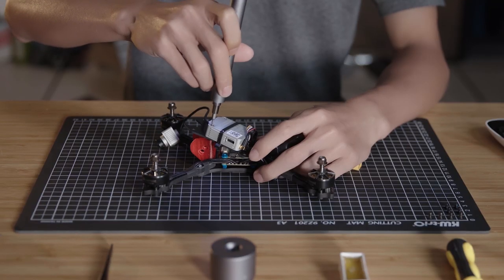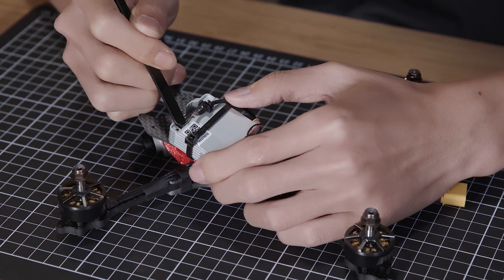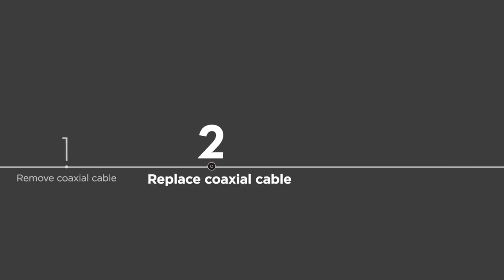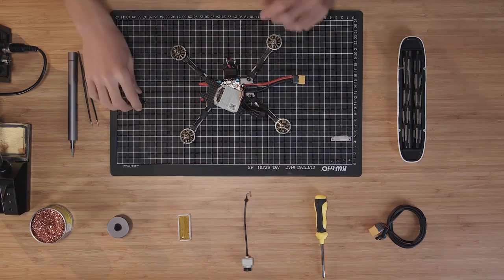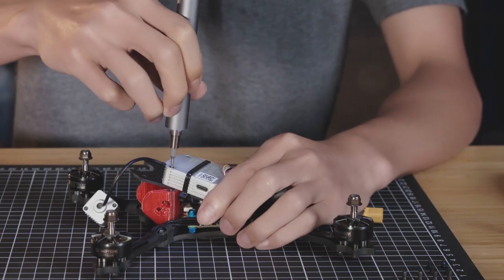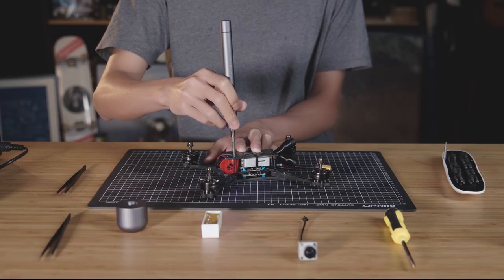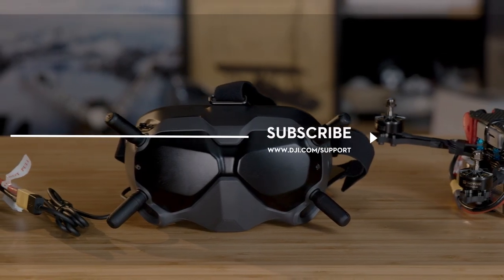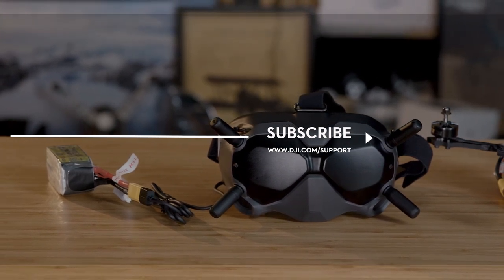DJI FPV System | How To Replace the Coaxial Cable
The DJI FPV System is made of the DJI FPV Goggles, the DJI FPV Custom Flight Controller, and the DJI FPV Air Unit. In this video, we will show you how to replace the camera coaxial cable.